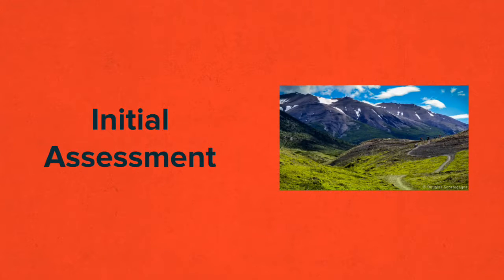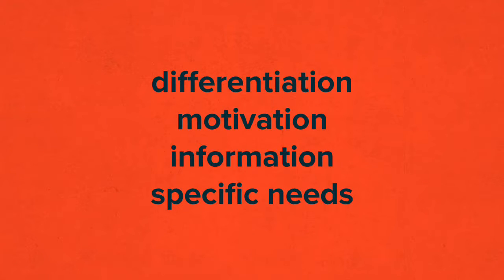Assessment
Different types of assessment used in PCET